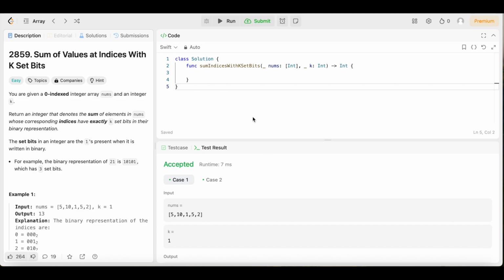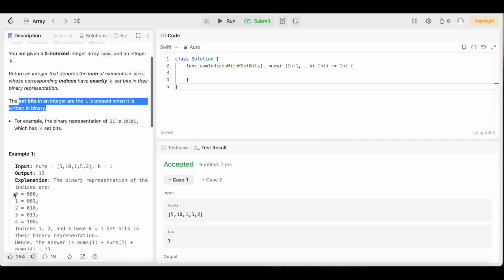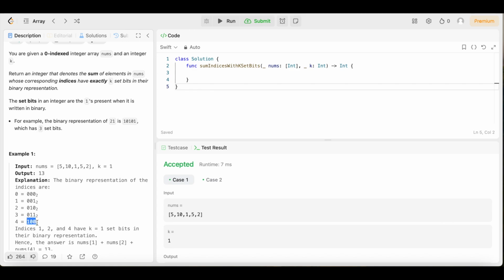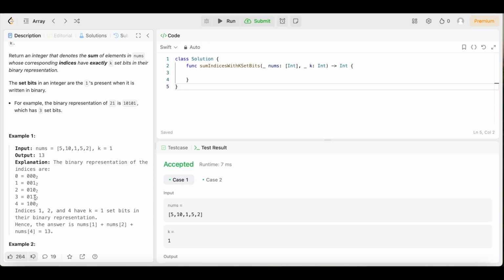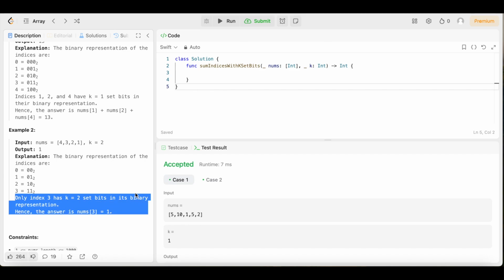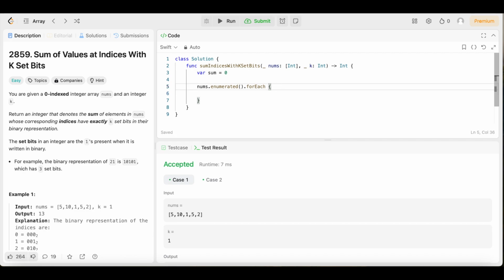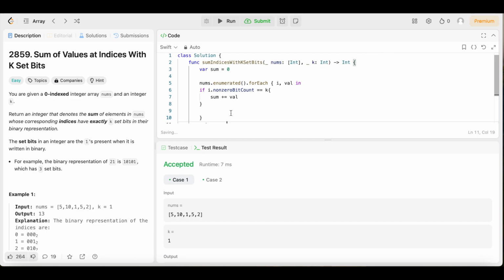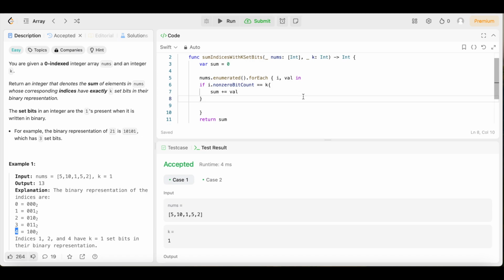Day 109: LeetCode Problem 2859. Sum of Values at Indices With K Set Bits -Swift